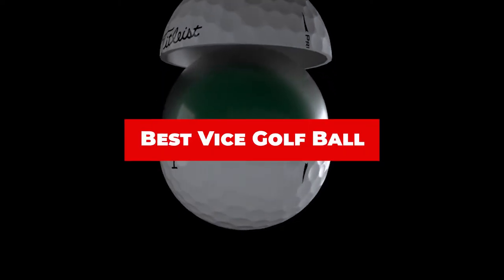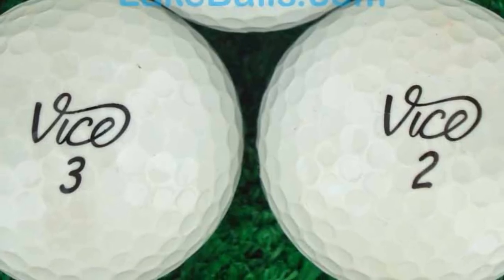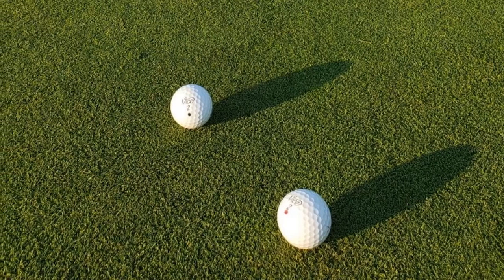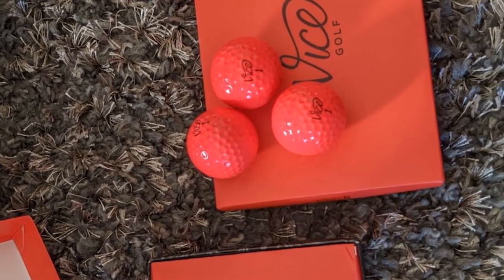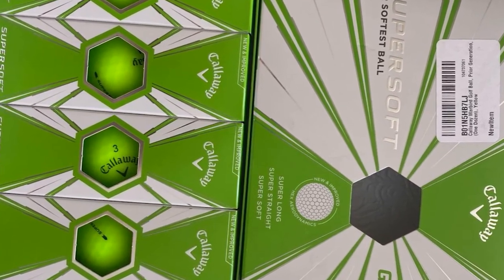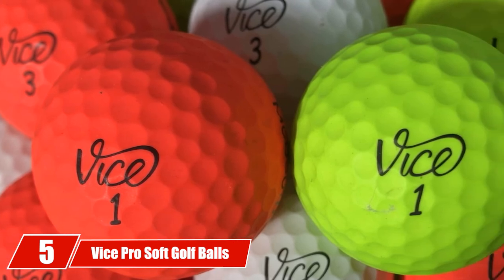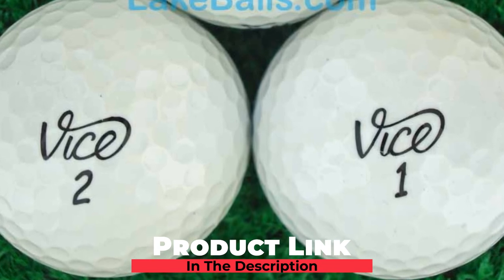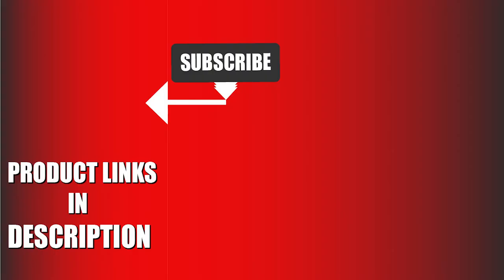Best Vice Golf Ball In 2024 - Top 10 New Vice Golf Balls Review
Links to the Top 10 Best  Vice Golf Ball we listed in today's  Vice Golf Ball Review video & Buying Guide:

1 . Vice Tour Golf Balls
2 . Vice Pro Golf Balls
3 . Vice Pro Plus Golf Balls
4 . Callaway Warbird Golf Balls
5 . Vice Pro Soft Golf Balls
6 . Vice Drive Golf Balls
7 . Vice Golf Ball Select Variety Pack

In this video, we have gathered the  Vice Golf Ball on the market in 2024. With all types of consumers in mind, we made this list through extensive research, pricing, quality, durability, brand reputation, and various other factors.